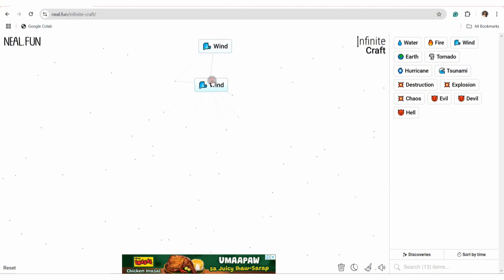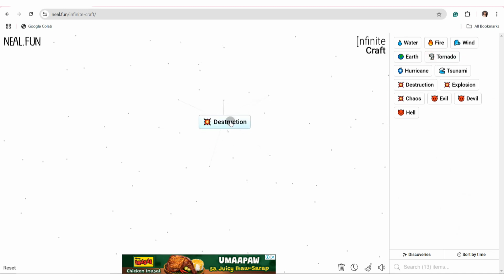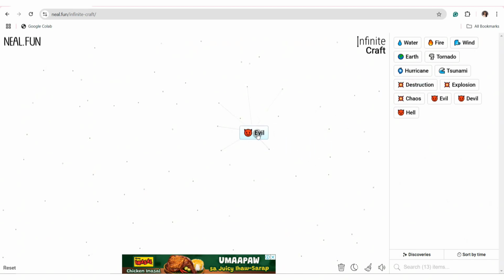How to Create Evil in Infinite Craft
How to Make Evil in Infinite Craft

In this video I'll show you How to Make Evil in Infinite Craft. The method is very simple and clearly described in the video. Follow all of the steps & How to Make Evil in Infinite Craft